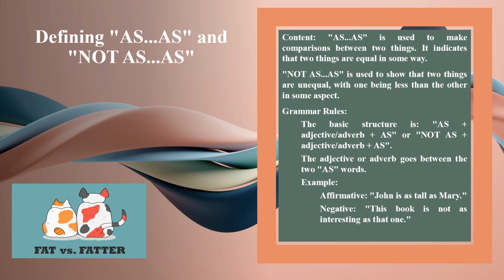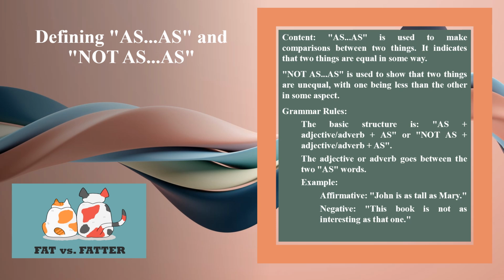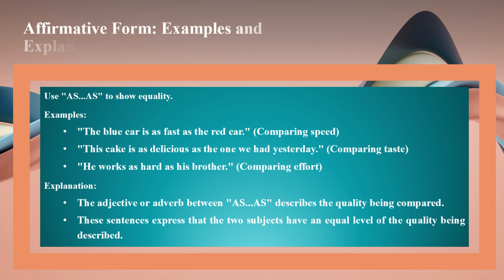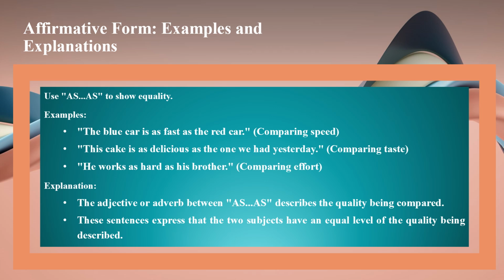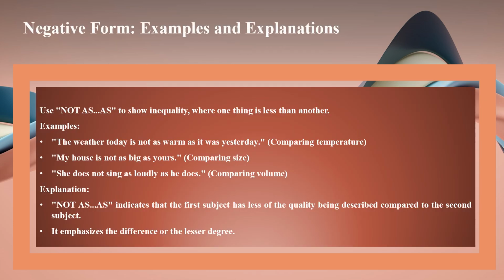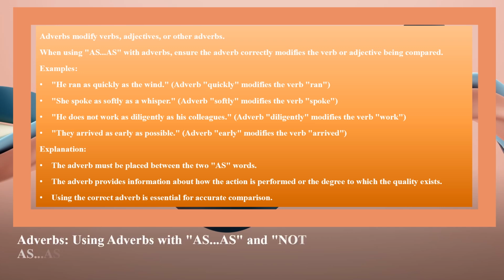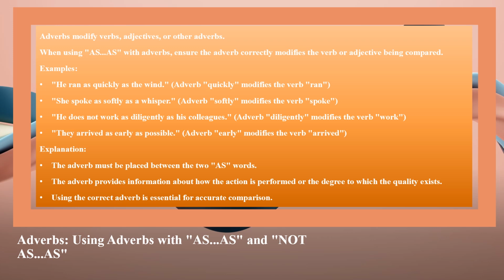The grammar rules and usage of "as..as...." in affirmative, negative, and interrogative forms.